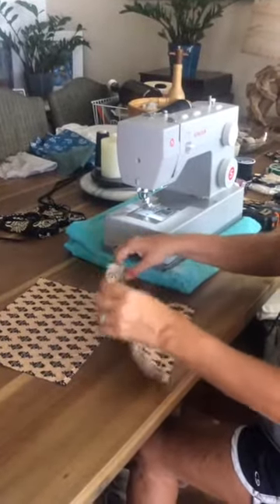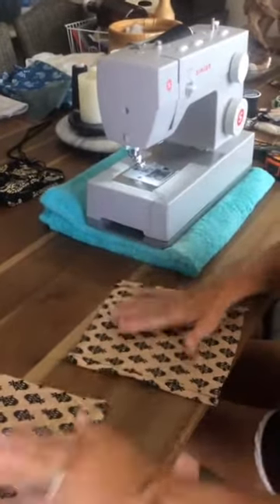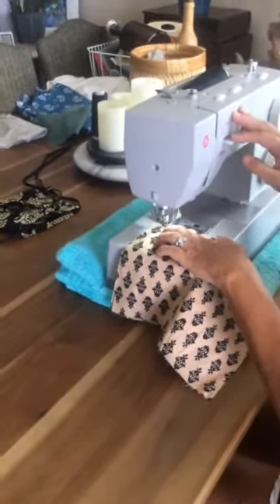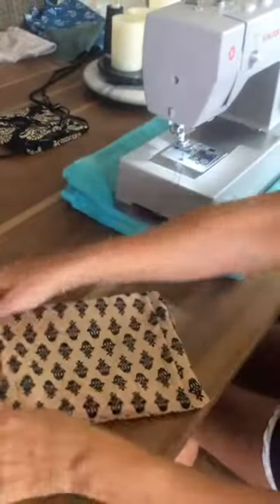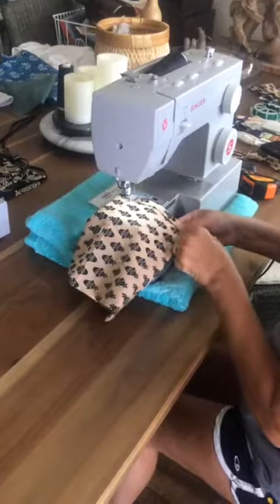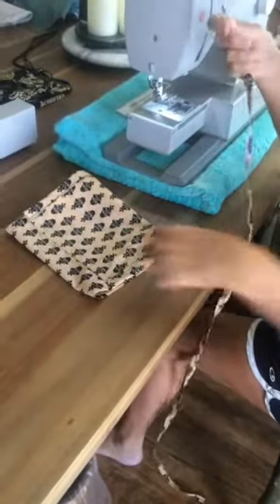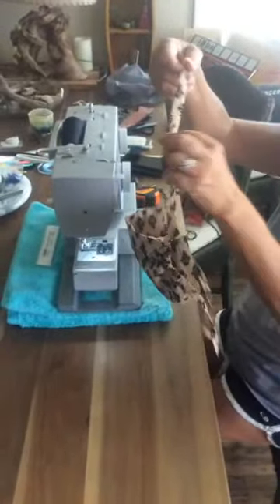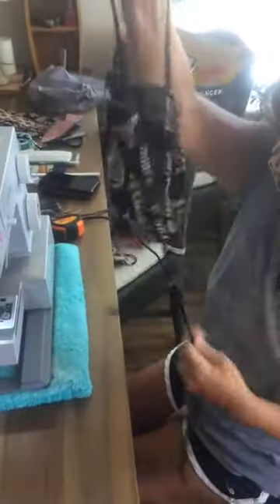Cotton Fabric Surgical Mask How to Tutorial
This video is a demonstration of how to make a cotton surgical mask with optional filter pocket. Very Easy to make this design, very comfortable for all sizes of folks to wear.
Washable and Resusable .  Feel just a bit more protected when going out during the
Covid 19 Pandemic.
Also works great if you are out walking or biking and there are gnats swarming!